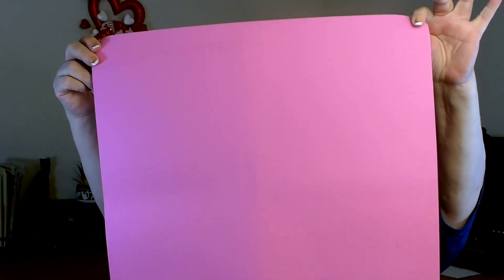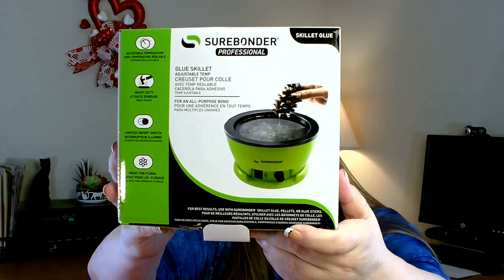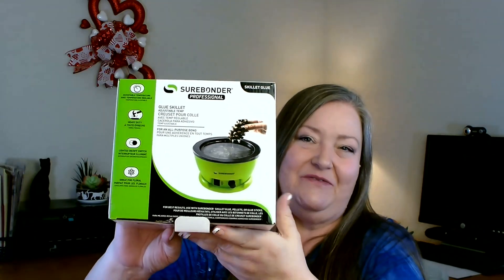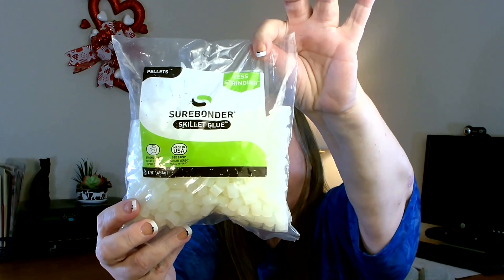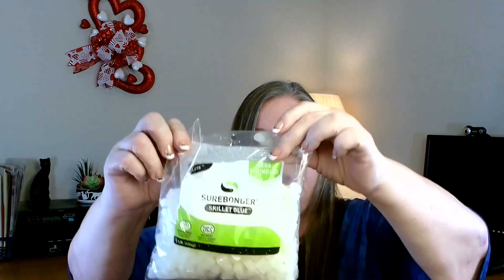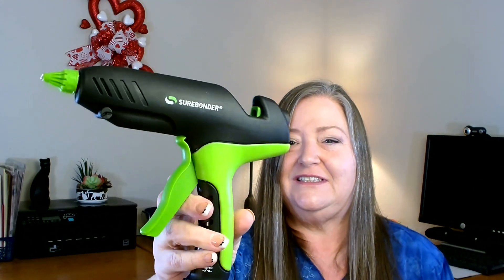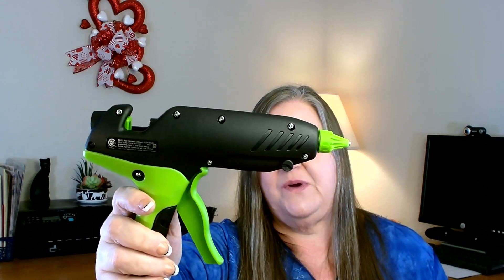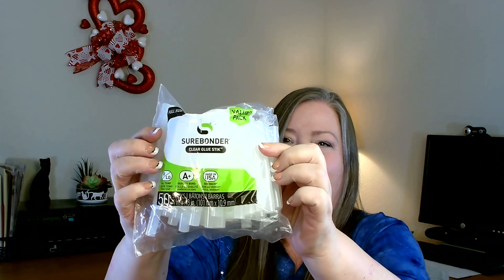Surebonder Haul! ~ What I Bought Myself for Christmas! #1 ~ New Crafting Equipment!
Good morning! In today's shopping adventure I decided to upgrade some of my crafting equipment and went shopping at Surebonder.com. I have been very pleased with my first mini glue gun from Sure Bonder that I decided to stay with the brand and purchase some new crafting equipment that I have had my eye on. Let me show you what I purchased from Surebonder.com.

PRO2-80 80 Watt High Temperature Professional Heavy Duty Hot Glue Gun